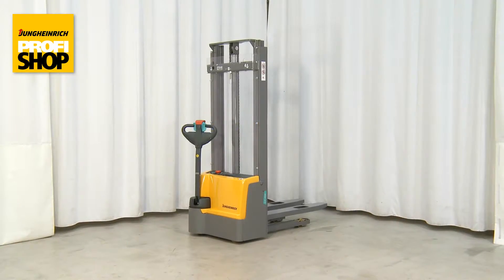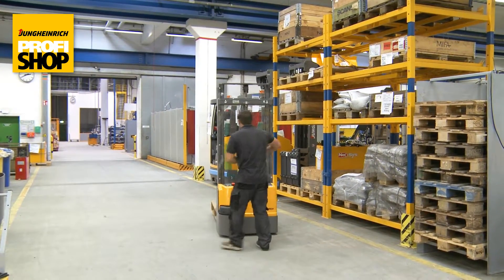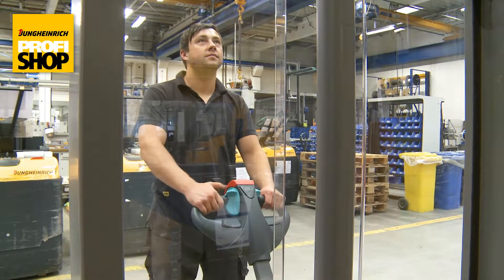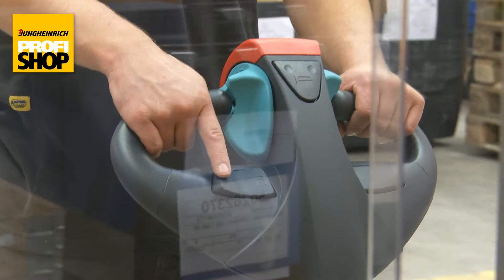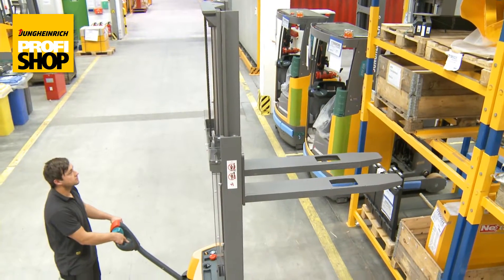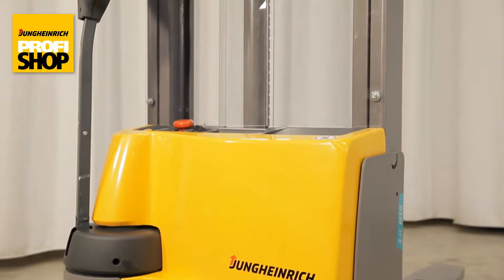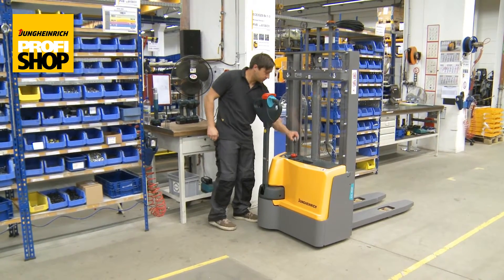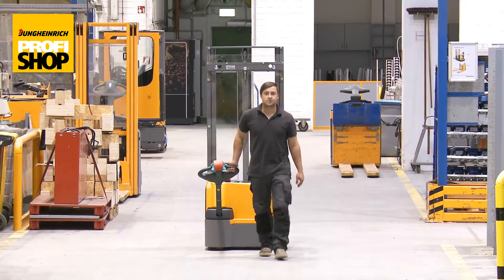EJC M10 ZT -pinontavaunu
EJC M10 ZT on kehitetty erityisesti kevyehköjen kuormien kuljettamiseen yritysten sisäisessä tavaraliikenteessä. Lyhyillä matkoilla 0,6 kW:n ajomoottorilla pystyy kuljettamaan enintään 1 000 kg:n painoisia lavoja ja tavaroita. Nostokorkeuteen on valittavissa neljä eri korkeutta: 2300 mm, 2500 mm, 2900 mm tai 3300 mm.

Hyödy eduista:

•Hallintalaitteiden keskitetty sijoittelu
•Hyvä turvallisuus pienen maavaran ansiosta
•Ergonominen ohjausaisan pää
•Esteetön näkyvyys maston läpi

Hyödy EJC M10 ZT pinontavaunun tuomista eduista jo tänään tilaamalla tämä erinomainein tuote verkkokaupastamme osoitteesta